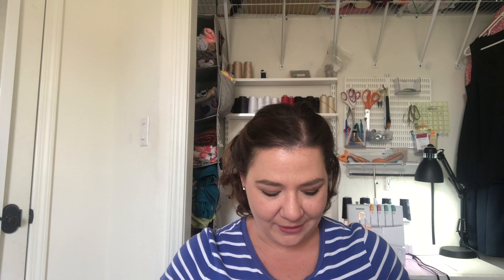My May Sewing Plans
My May Sewing Plans. Its a short month for me, with family coming in to town at the end of the month. I'm talking about my May sewing plans, including the Colette Penny dress and Mcalls M7121. Visit me on instagram @theselfishsewist to see a sneak peek of these makes.